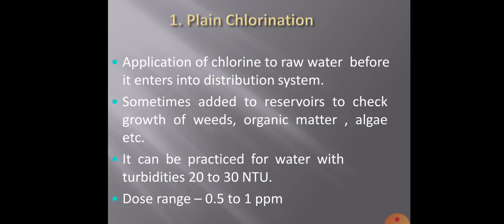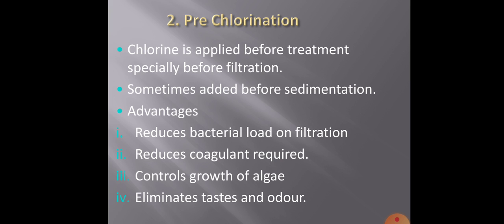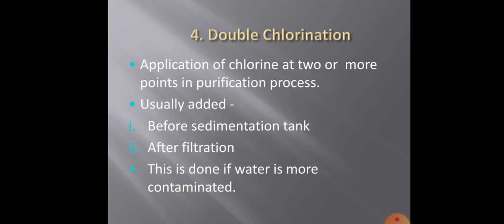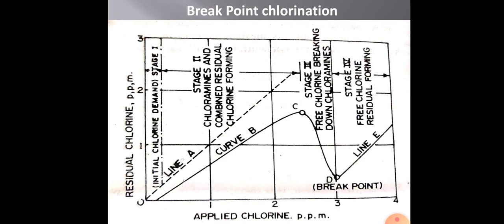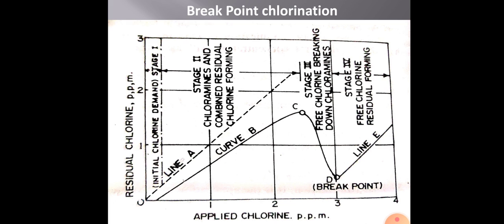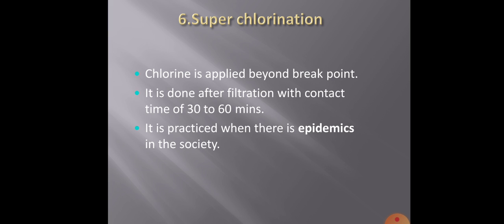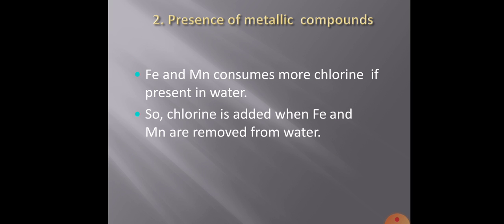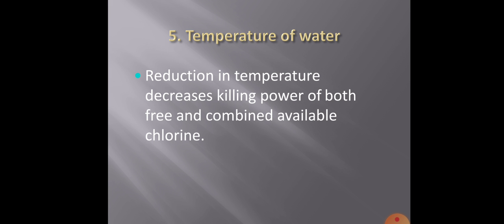CE 405| Environmental Engineering I | Forms of Chlorination